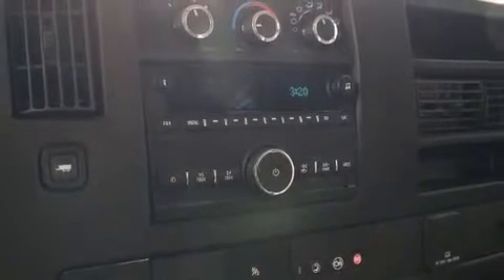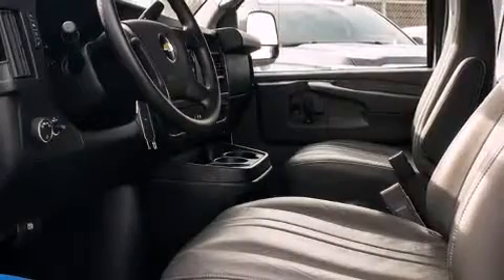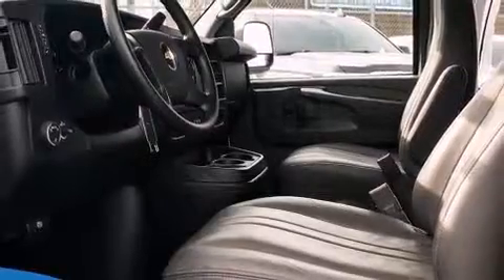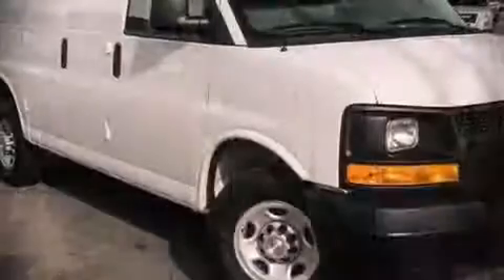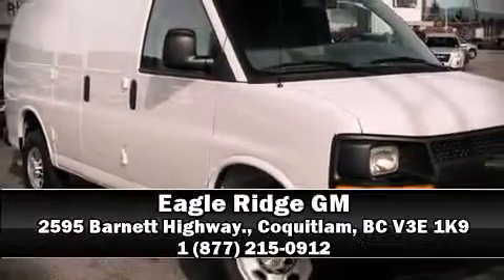2015 Chevrolet Express 2500 Tow Haul mode and Stablitrak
2595 Barnett Highway.

Climb inside the 2015 Chevrolet Express 2500. It features an automatic transmission, rear-wheel drive, and a powerful 8 cylinder engine. Top features include air conditioning, a tachometer, variably intermittent wipers, a trip computer, front bucket seats, fully automatic headlights, power windows, and 1-touch window functionality. Storage solutions are integrated throughout the interior, demonstrating thoughtful attention to detail. Chevrolet ensures the safety and security of its passengers with equipment such as: dual front impact airbags, traction control, ignition disabling, and 4 wheel disc brakes with ABS. Various mechanical systems are monitored by electronic stability control, keeping you on your intended path. This vehicle has achieved Certified Pre-Owned status, by passing a comprehensive certification process, including a rigorous 117 point inspection! Our knowledgeable sales staff is available to answer any questions that you might have. They'll work with you to find the right vehicle at a price you can afford. We are here to help you.